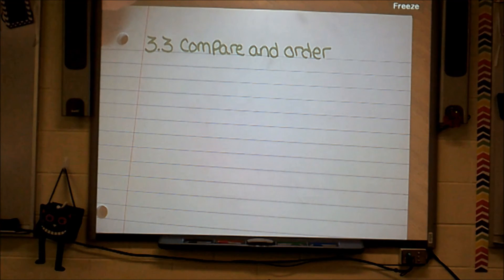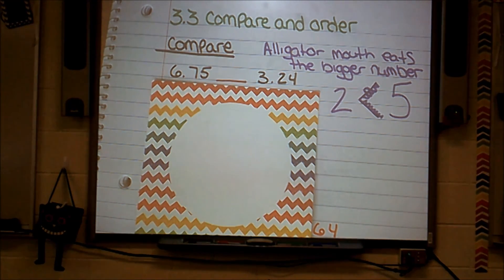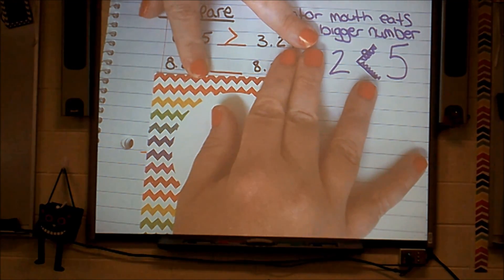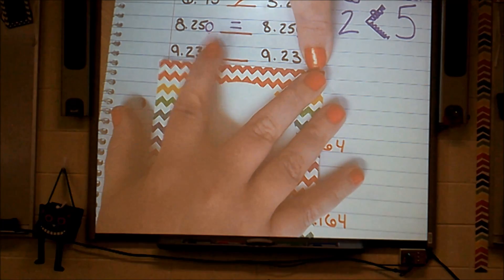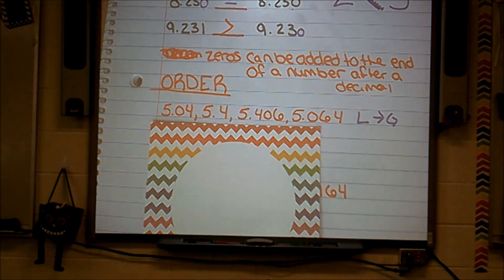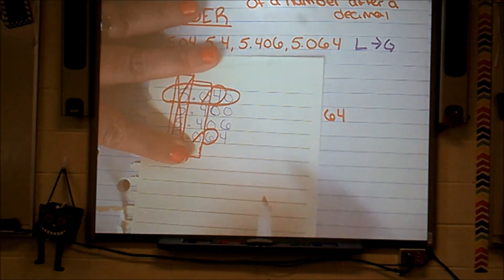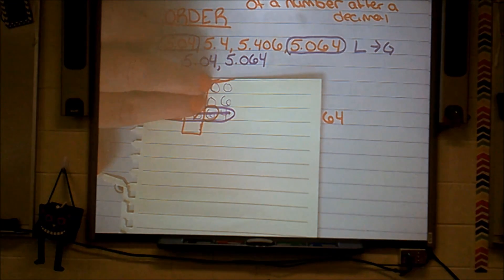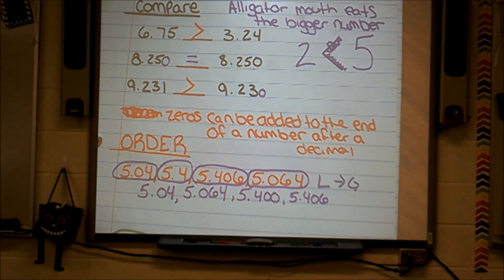3.3 Comparing and Ordering Decimals